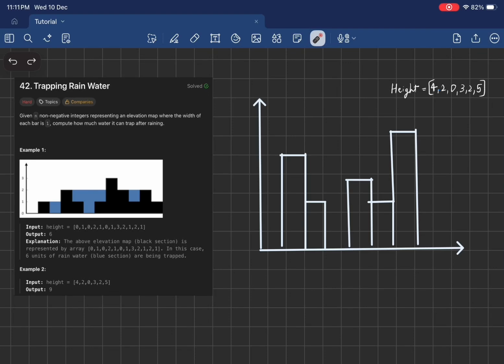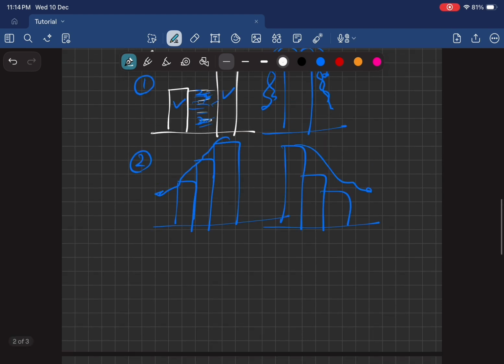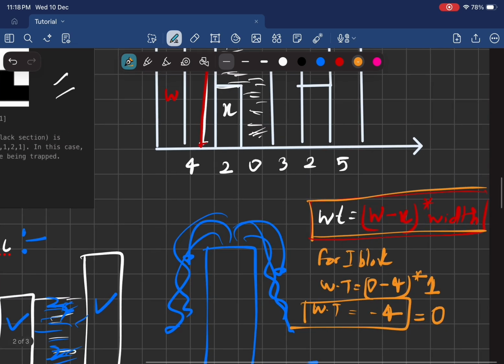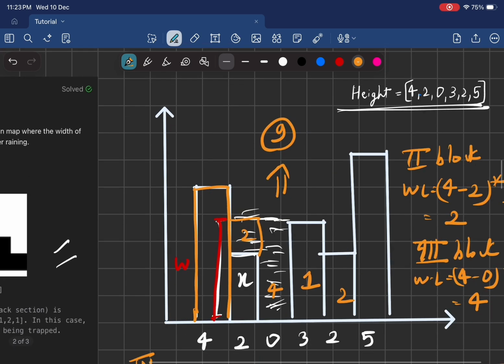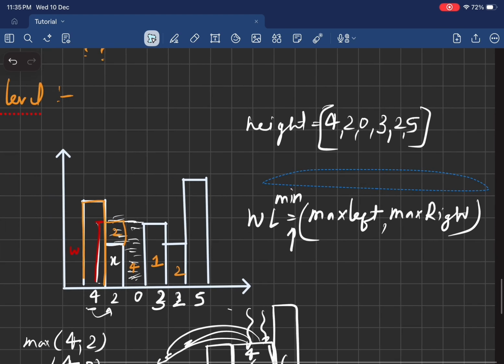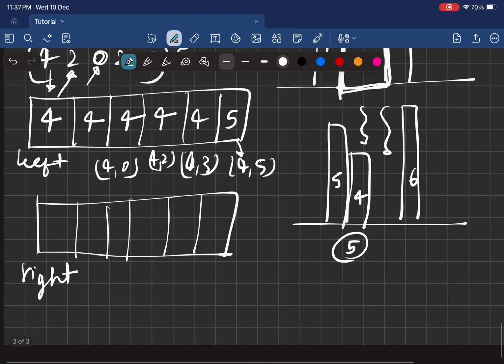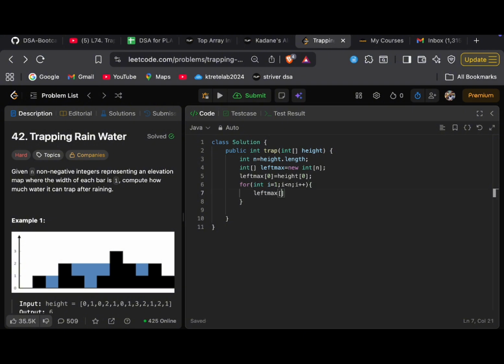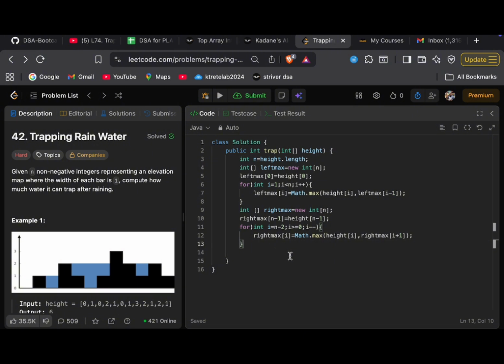42.Trapping Rainwater || Leetcode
This is my first LeetCode solution video. I’m still learning, and I know my articulation isn’t perfect yet but I want to grow while helping you and myself at the same time.With the help of tutorials and consistent practice, I’m improving my problem-solving skills as well as how I explain things.So yeah, hit the subscribe button and let me know in the comments where I can improve.I’m hoping to get better and bring you even harder problems solution in the future.